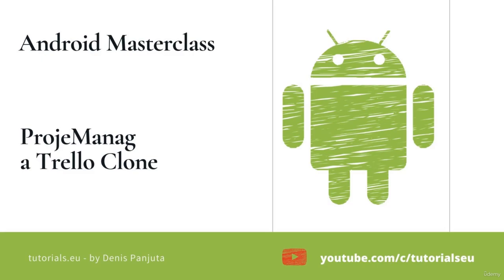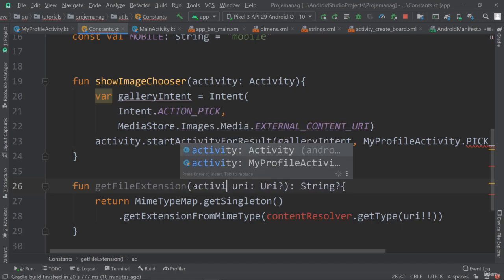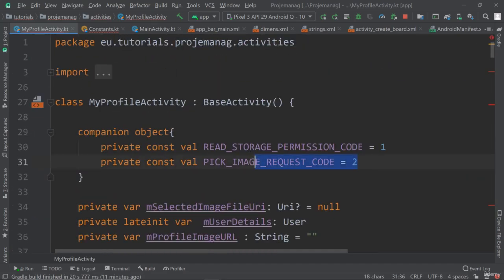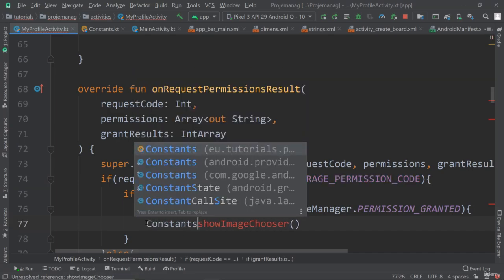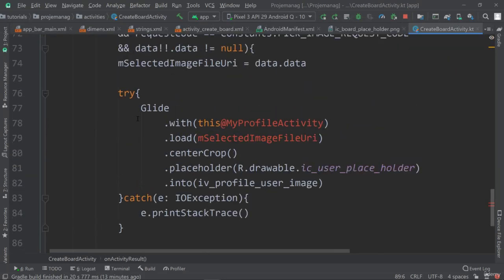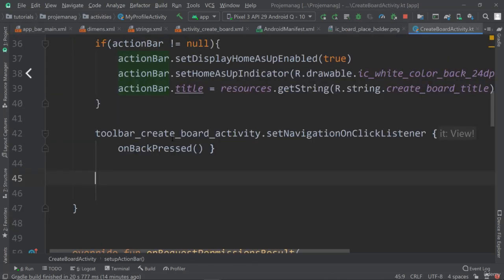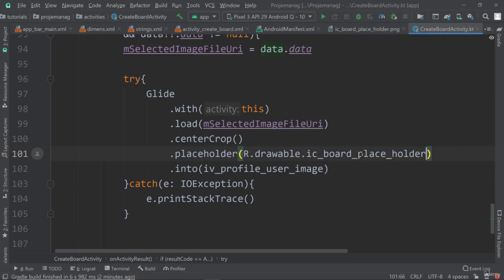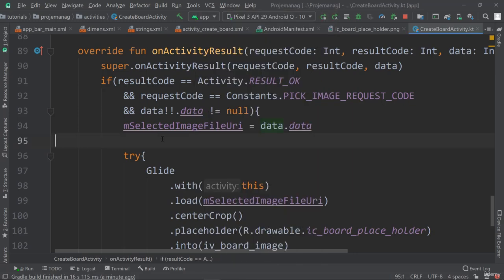411 - Select A Board Image